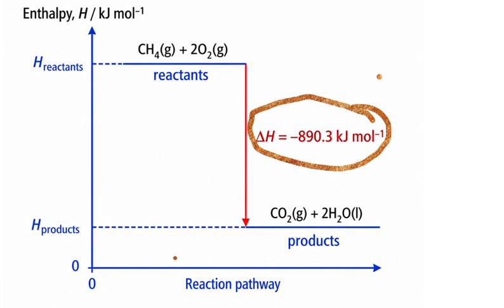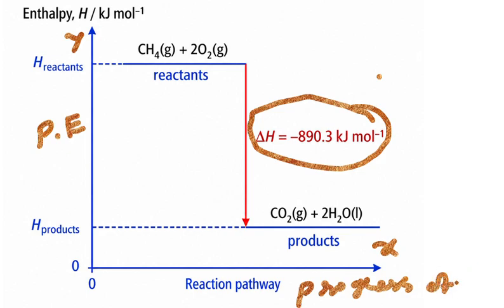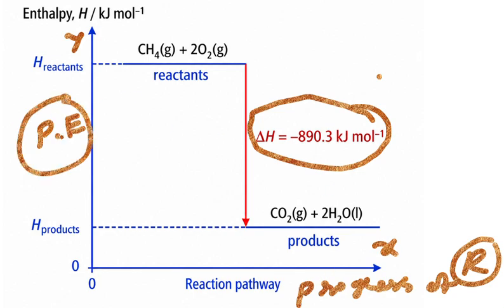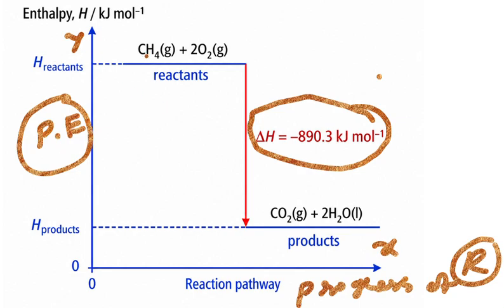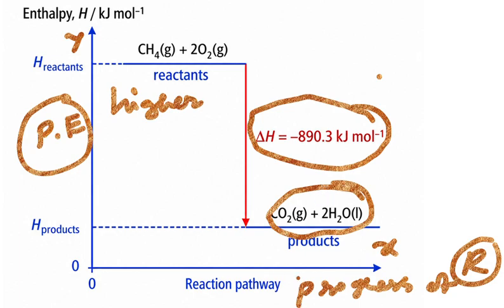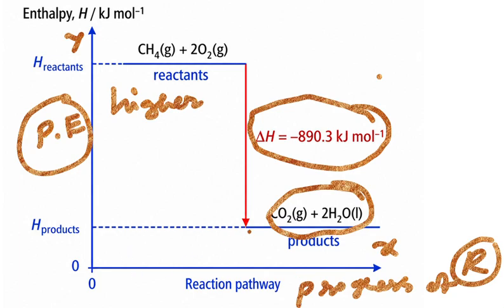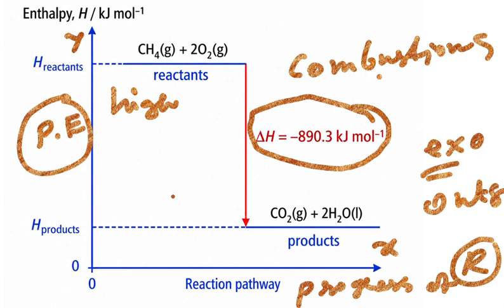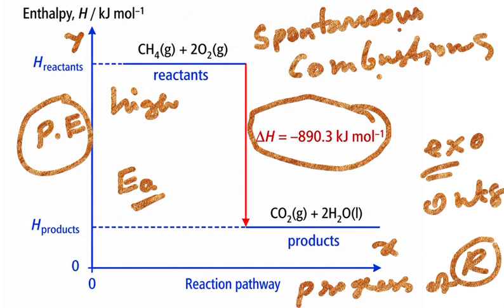energy profile diagram for exothermic chemical reaction# chemical thermodynamic methane combustion